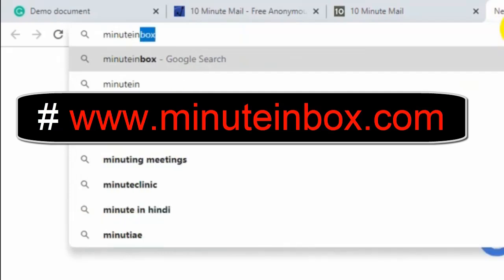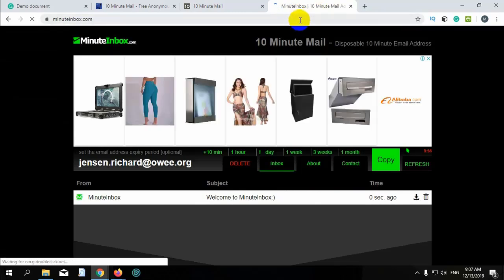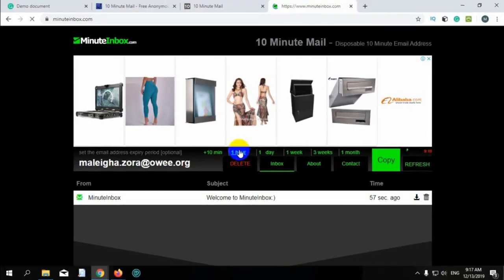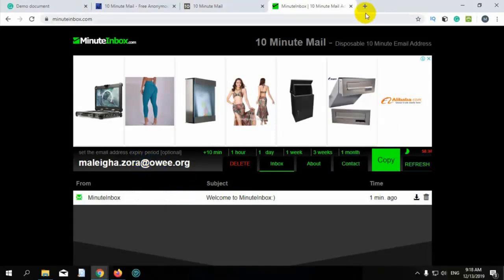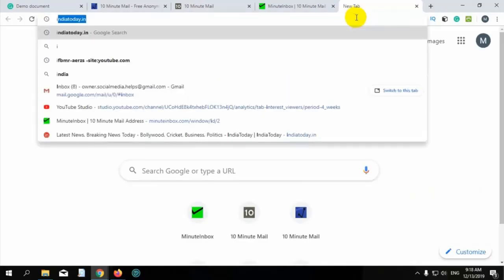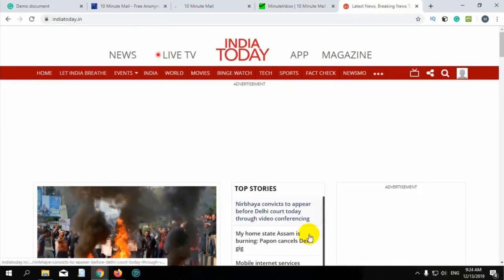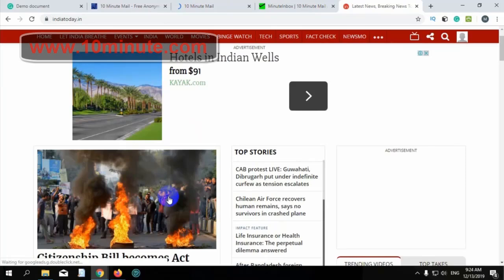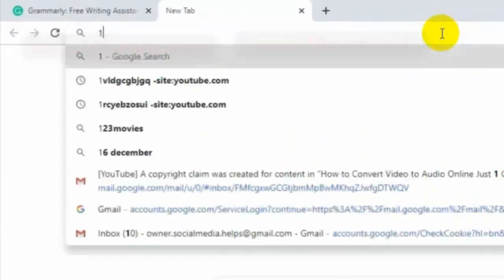How to Make a Temporary Email Address to Verify OTP Code for Sign-Up any Website | One Time Email ID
* At 1st I open my Web browser and browse the Site "

and other Temporary Email Provider Sites.